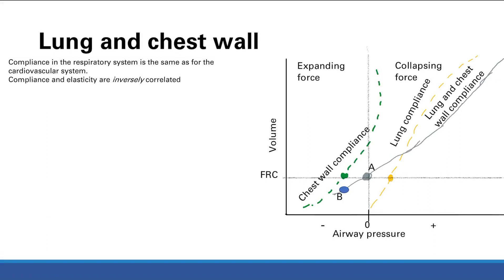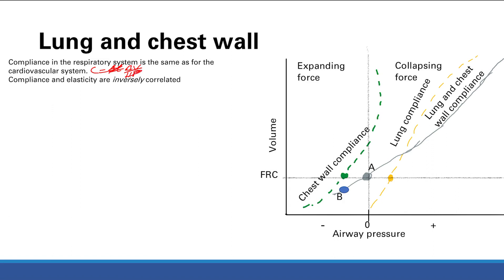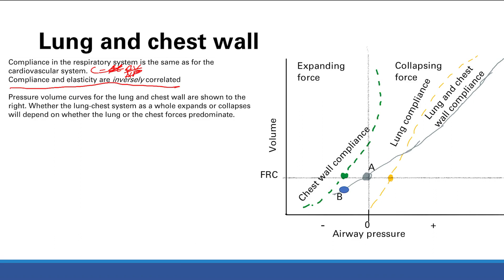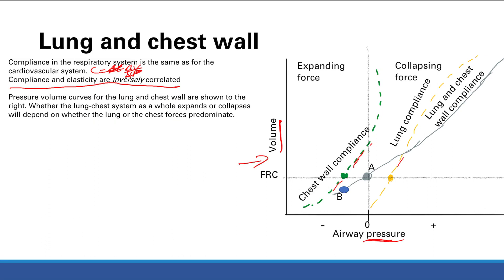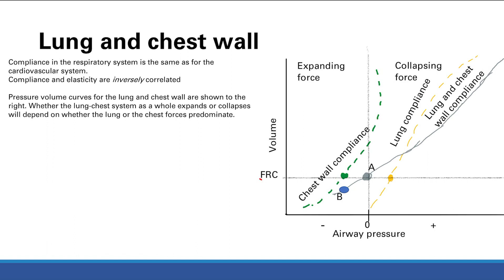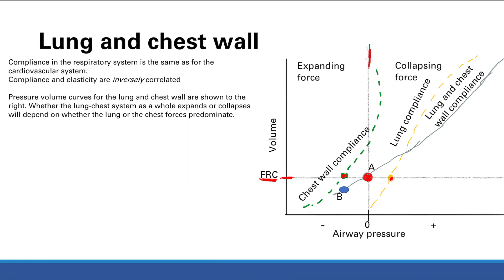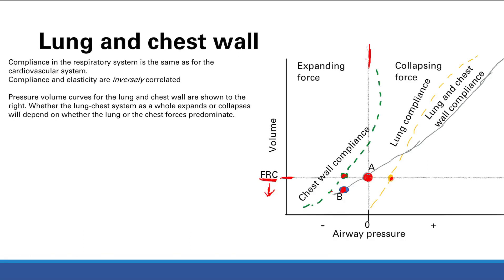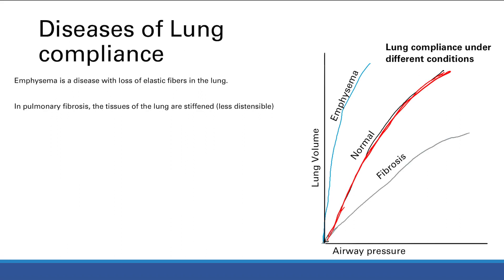Lung and Chest Wall Physiology | Pulmonary system | Step 1 Simplified